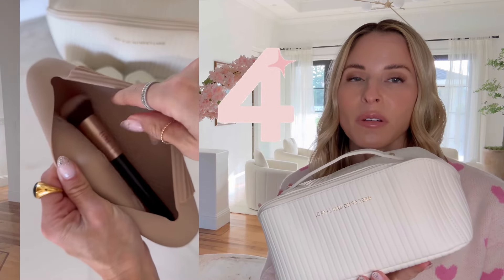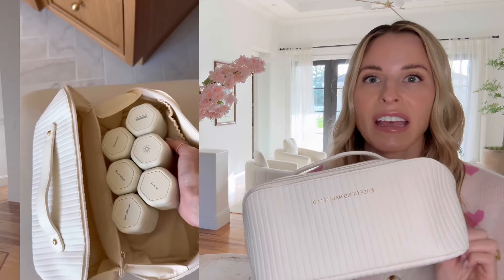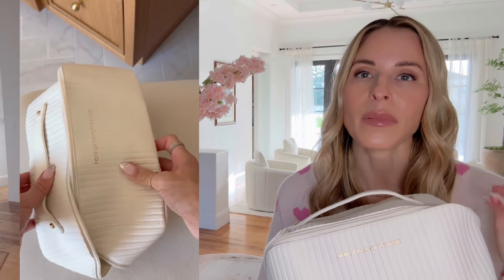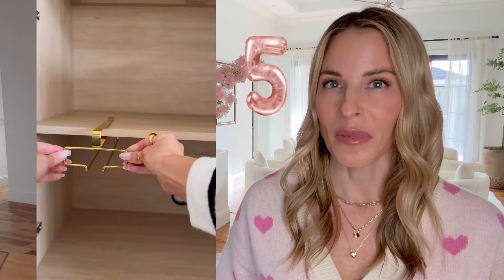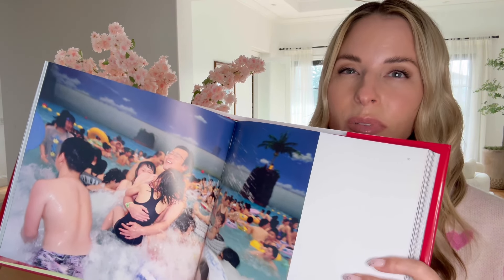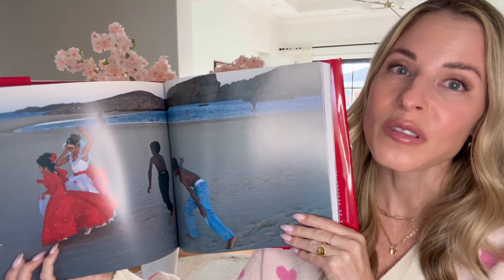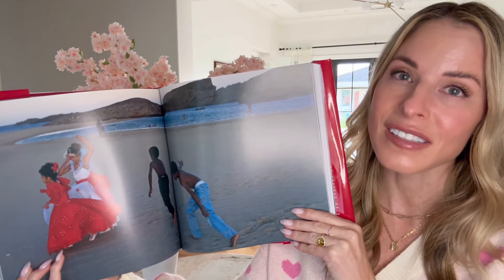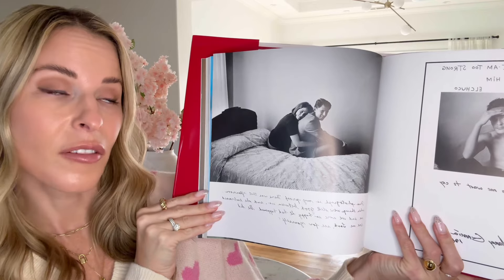February Favorites Of My Top 10 Amazon Finds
❤️February❤️ Favorites of all the NEW and trending Amazon finds. And since 💘 is in the air I am giving you guys all the goodies for an extra cute Valentines Day💌

To shop these finds and more click the link below once the Amazon Live appears then click on SHOP that looks like a shopping bag on the right hand side and just scroll the carousel of products until you find the one you want and click😃

I know some of you had been wanting individual links so those are 👇

Brooke JuLyn is a participant in the Amazon Services LLC Associates Program, an affiliate advertising program designed to provide a mean for sites to earn advertising fees by advertising and linking to Amazon.com.  Post my contain affiliates links.